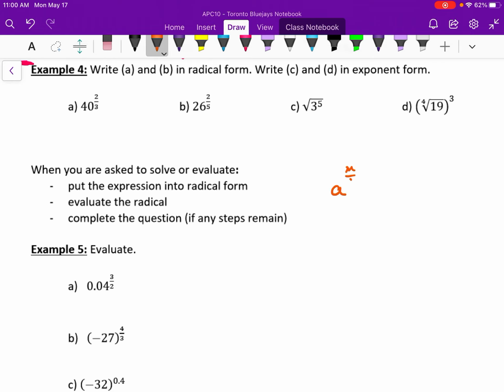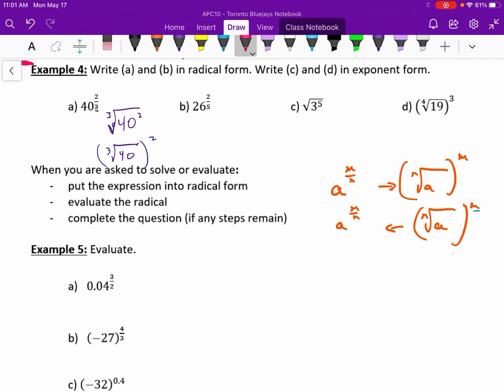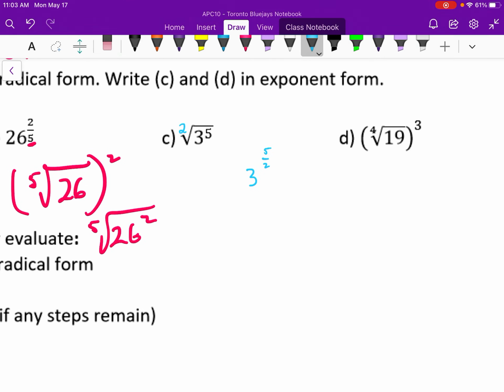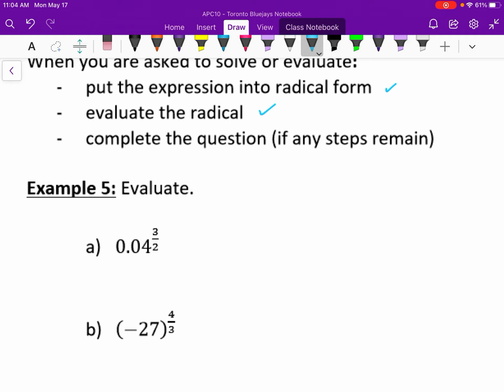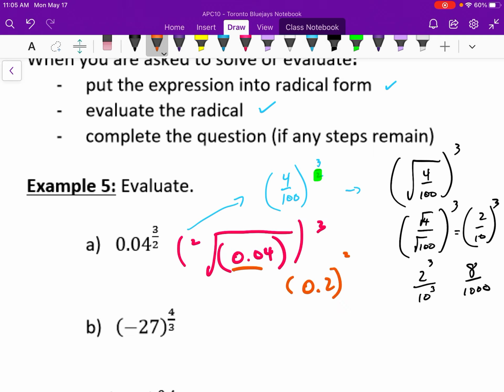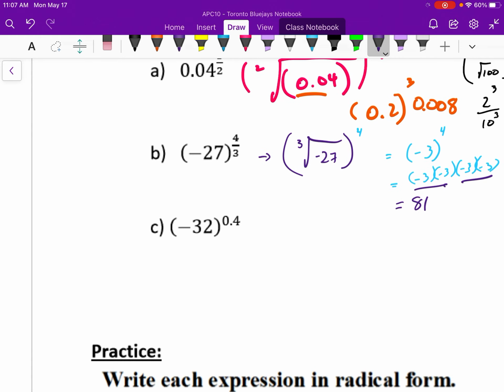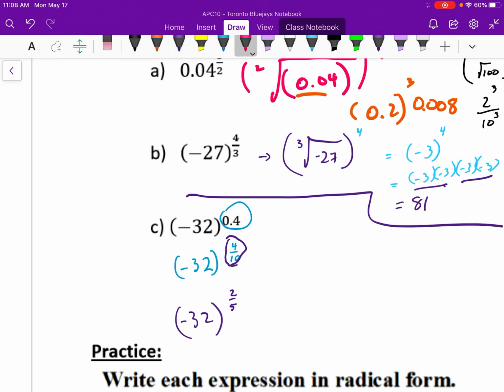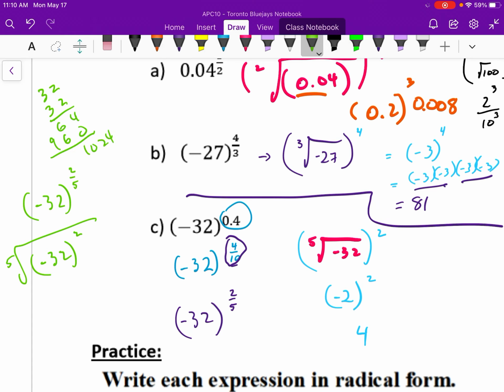APC10 5.8c Rational Exponents